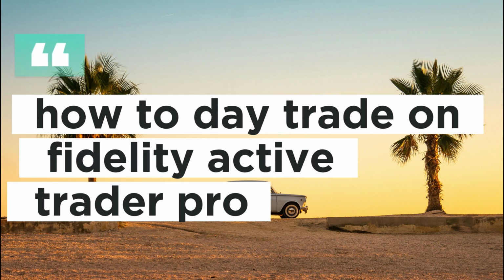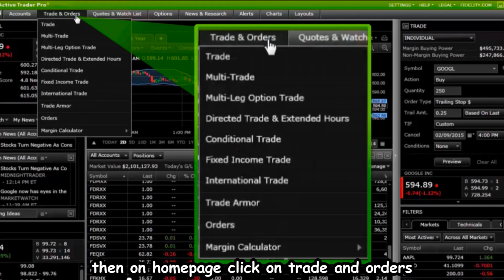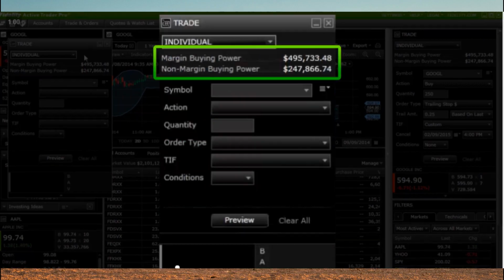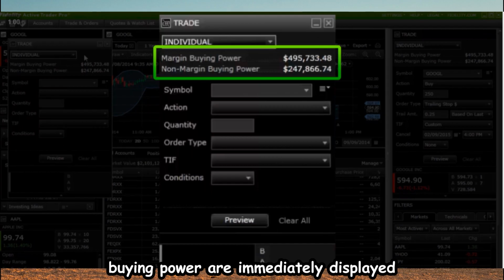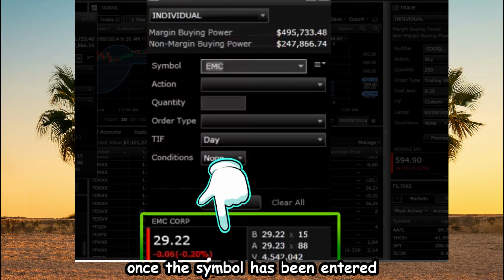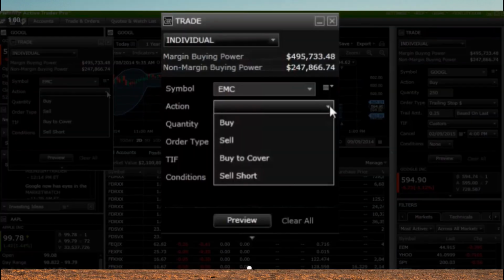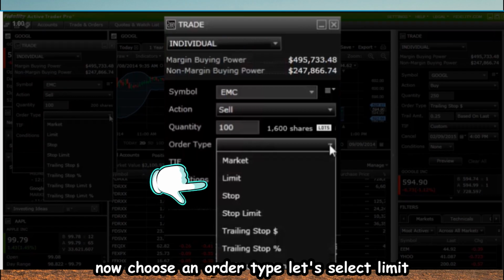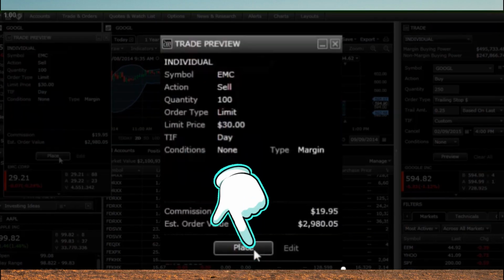How to day trade on Fidelity active trader pro I DOUBLE Z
Learn how to day trade on Fidelity Active Trader Pro with this comprehensive step-by-step tutorial! Whether you're a beginner or an experienced trader, this guide shows you how to navigate the Fidelity platform, place trades, and manage your portfolio with confidence. Perfect for users in the USA, UK, Canada, France, and Europe!

✅ Step-by-step instructions for setting up and using Fidelity Active Trader Pro
✅ How to place day trades and monitor market data effectively
✅ Risk management tips to protect your investments
✅ Ideal for traders in the USA, UK, Canada, France, and Europe

Boost your trading skills and take control of your investments today!